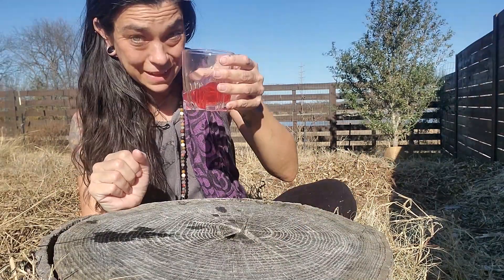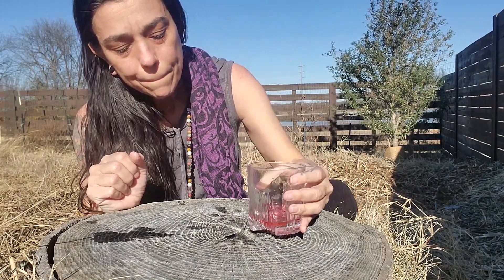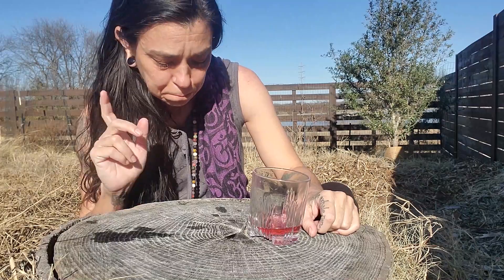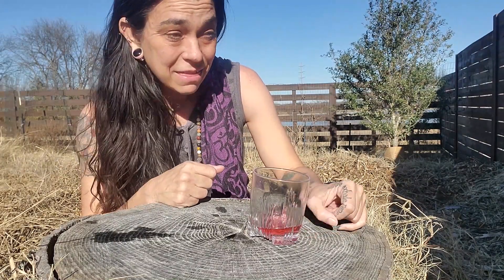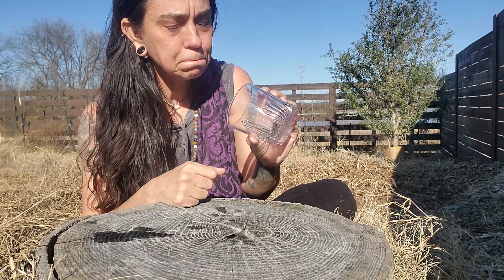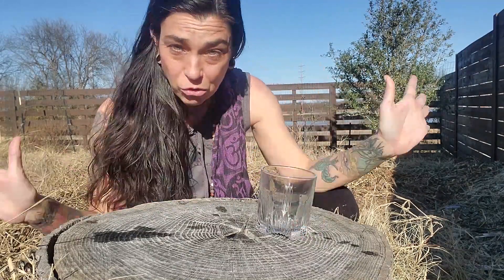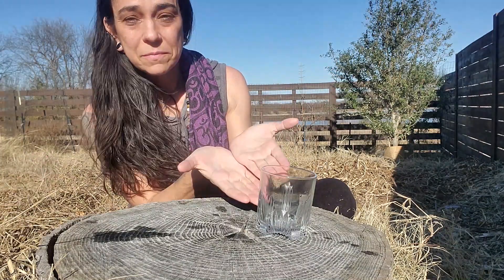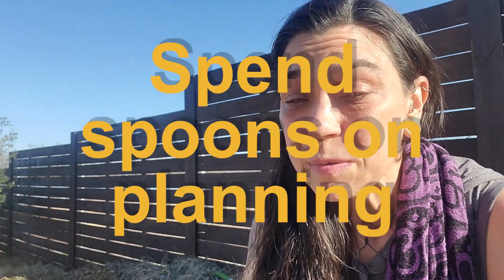6 Garden Practices for Spoonies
Come find suggestions to lighten your load and manage those spoons! Gardening in a long season climate doesn't have to overwhelm. Get my 6 practices to support your well being through the garden year.

Chapters:
Hey There - 0:00
Spoon Theory Demo - 1:35
Why Permaculture - 3:56
1. Spend Spoons on Planning - 4:50
2. Prioritize - 5:46
3. Front Load Your Work - 7:28
4. Be Willing to Adjust - 10:28
5. Group Your Plants - 12:59
6. Schedule Rest - 15:35
The Question - 18:46

North Texas Permaculture Garden, Zone 8a

On a personal note, being this authentic is uncomfortable so please forgive my nervous laughs. Just trying to let y'all know - I definitely relate to difficulty.